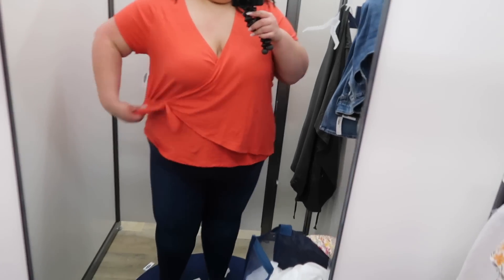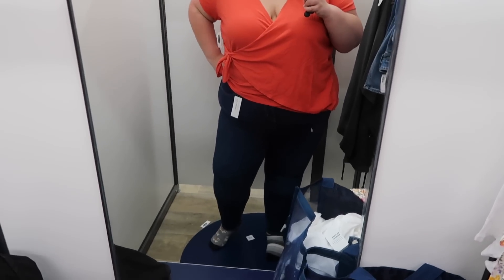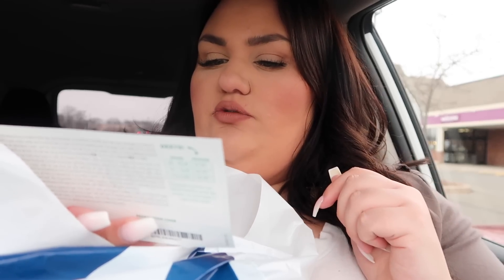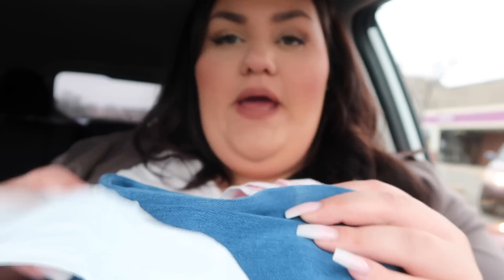Spring Plus Size Inside The Dressing Room ft. Old Navy!!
Hey guys, in this spring plus size inside the dressing room I went to Old Navy! I really fell in love with their rockstar jeans and button down tops this time around!! Let me know what your favorite thing I tried on was! I love you all so much! xoxoxo

Snap: gabriellafortu